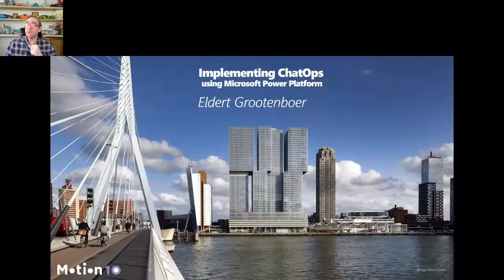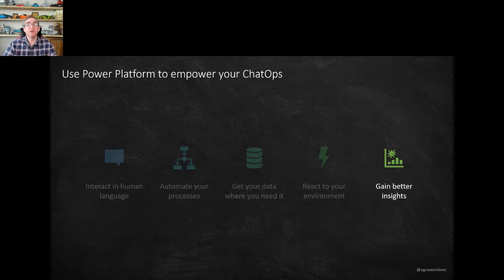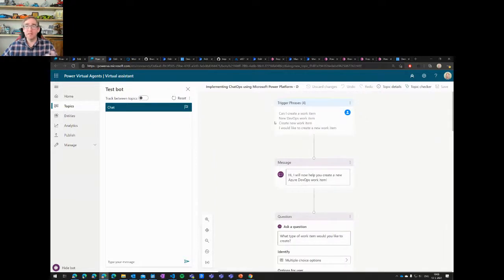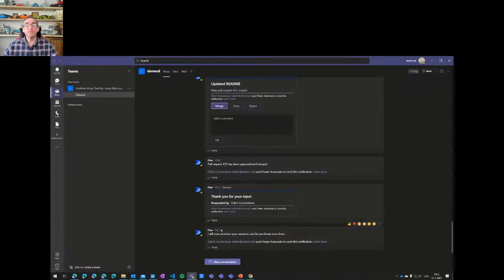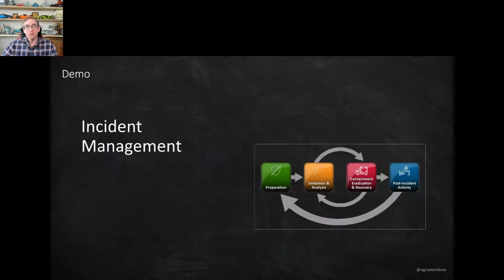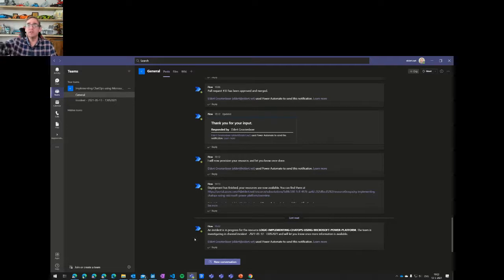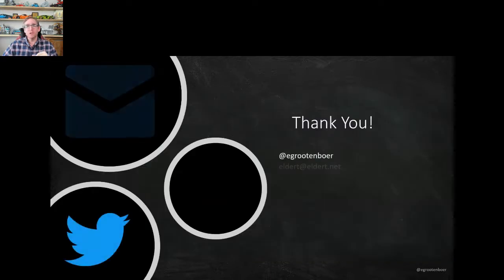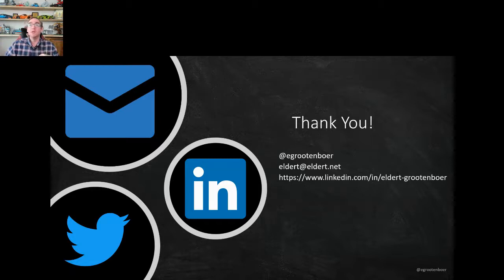Implementing ChatOps Using Microsoft Power Platform by Eldert Grootenboer